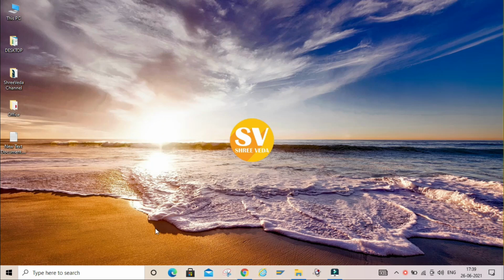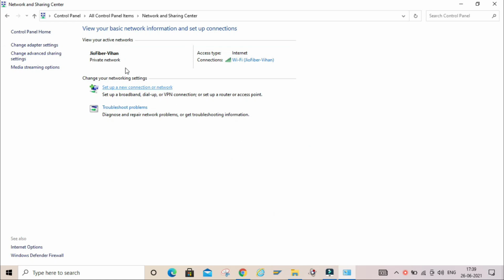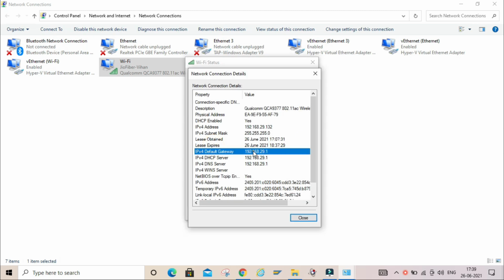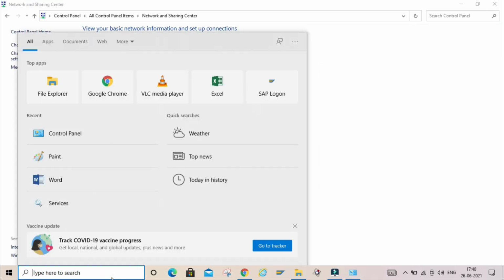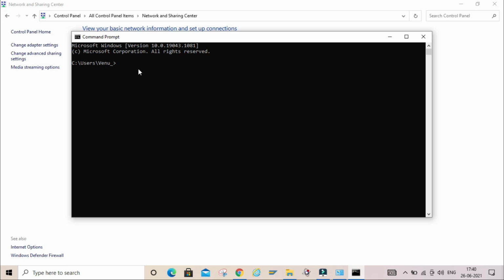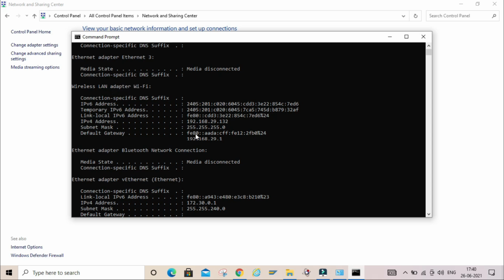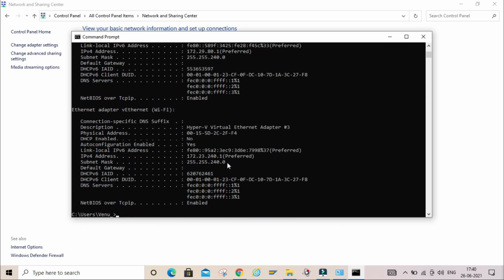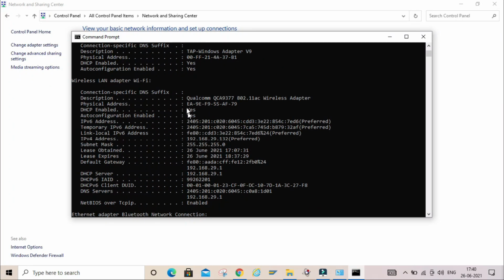How To find My IP address - How to find Windows IP address fast | Easy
How to find your IP address fast.  A tutorial that shows you quickly how to find your IP address. How do I find my IP address easy to do. This works for any laptop & desktop computer with any Windows 8, Windows 7, XP & Vista OS. This is basically a quick tutorial on finding out what your ip address is.  There is no need for a IP address finder or IP address changer when you can do it for free. By using a command line see how to find my IP address using CMD  quickly. The steps shown in this video will let you know what is my IP address easily and Fast without effort or IP hack.

Calming and relaxing music for deep sleep/ meditation with beautiful sceneries and beaches. Play it once and enjoy an hours of soothing music. What could be more calming than mother nature and some soothing music? a perfect combination for stress relief.

ShreeVeda Channel Features:

4K & 5.1Ch Dolby Atmos Surround Sound.
Thank you very much for listening and for leaving feedback for ShreeVeda Channel.